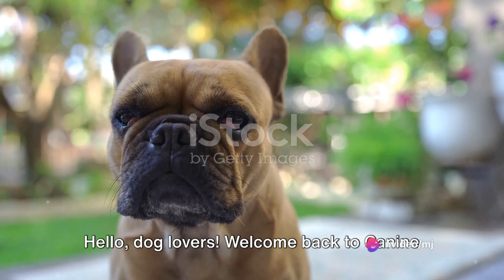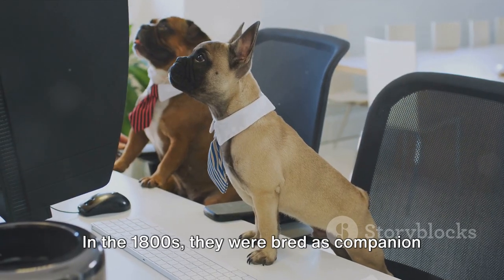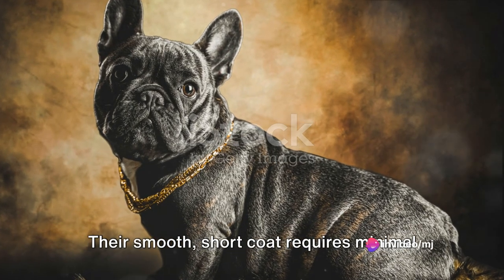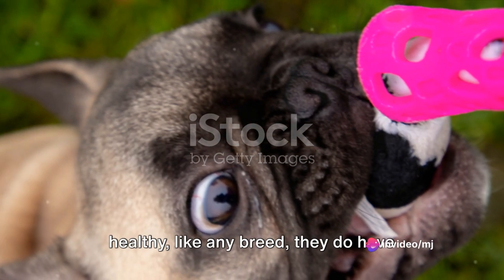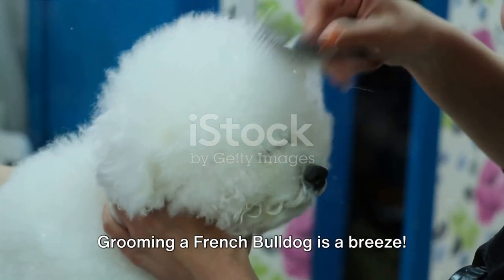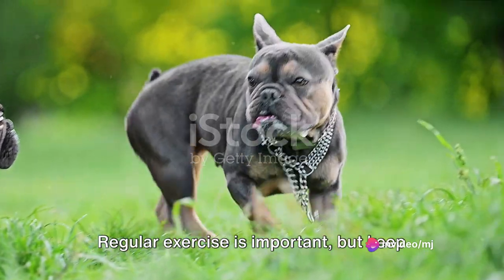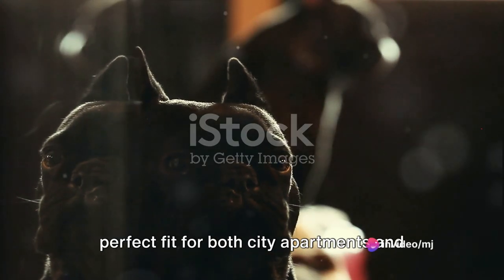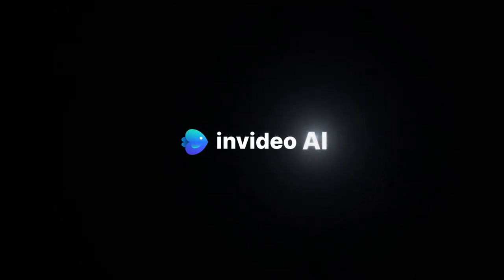French Bulldogs: Fun Facts, Breed Traits and MORE!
Find all the information you need to know about French Bulldogs, interesting facts on the breed, traits and characteristics, grooming needs, health concerns, where the breed originated and what type of family this breed is suited for.